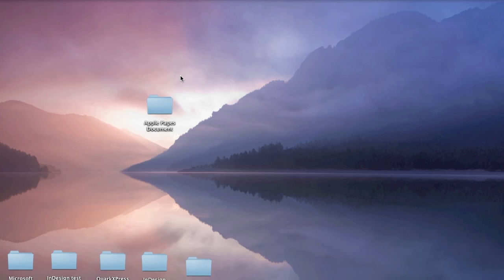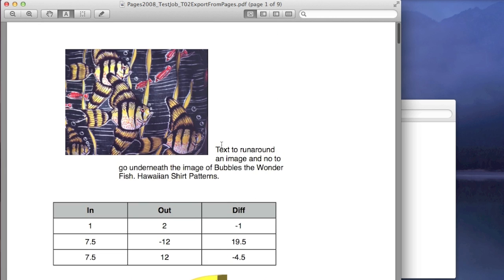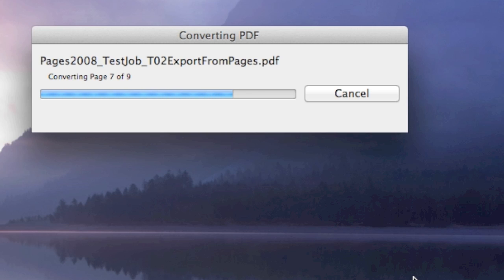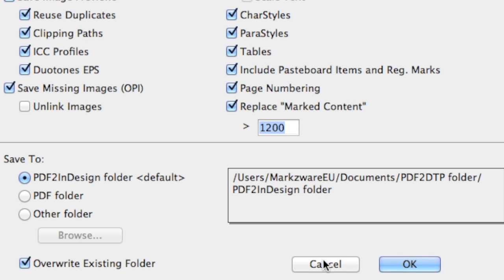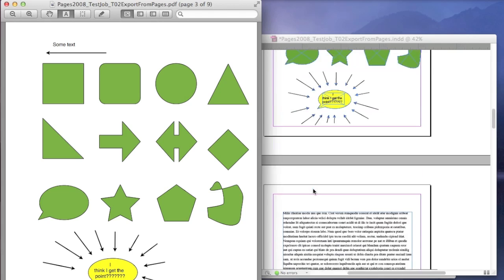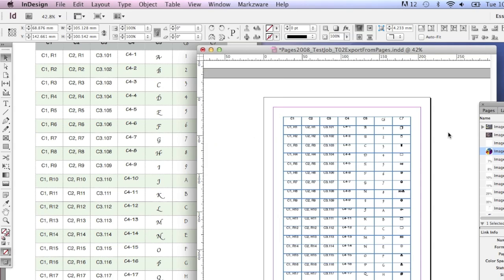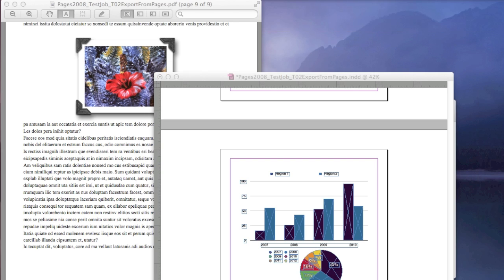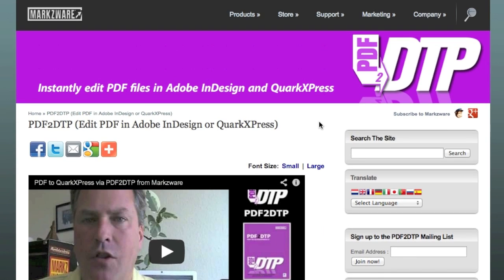Apple Pages to InDesign Converter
Apple Pages to InDesign converter, Markzware PDF2DTP plugin (for InDesign CS6, CS5.5 or CS5) can help you to convert PDFs into InDesign. In this demonstration, we show how you can get, effectively, from:

Pages to InDesign, via PDF and PDF2DTP plugin

Watch how amazing the conversion is of charts, graphics, shading, fonts, colors, you name it, a complete Apple Pages desktop publishing layout, converted with the PDF2DTP converter, into Adobe InDesign.

iWork to InDesign! Well, sort of ...
Apple Pages to InDesign converter, via PDF and PDF2DTP from Markzware!

Note: The stand-alone PDFMarkz app replaces the PDF2DTP InDesign plug-in and allows users to convert PDF to InDesign, Affinity Publisher & more